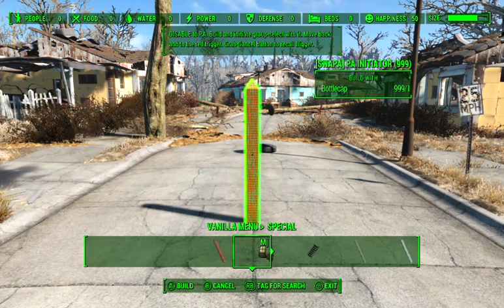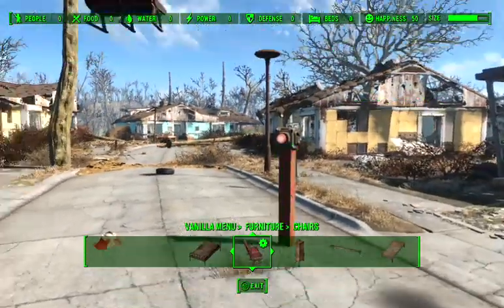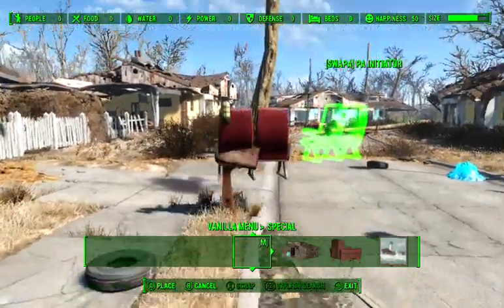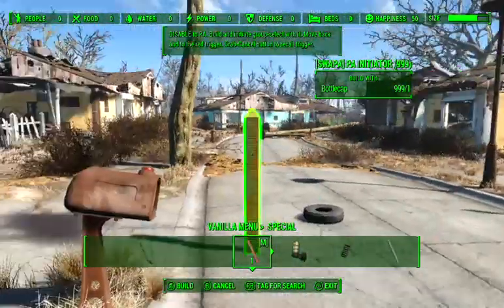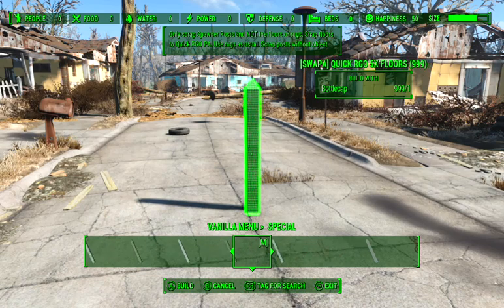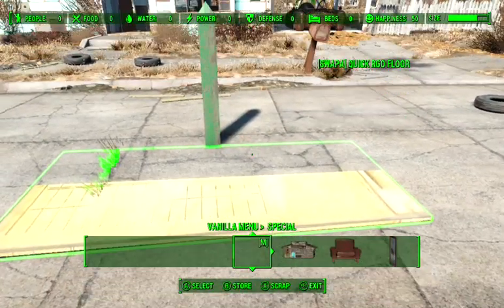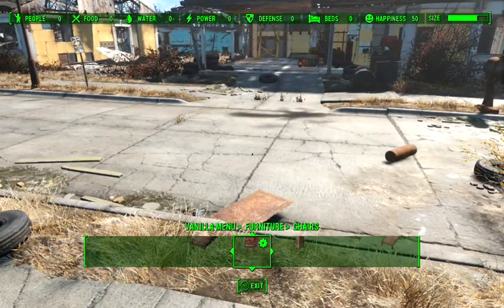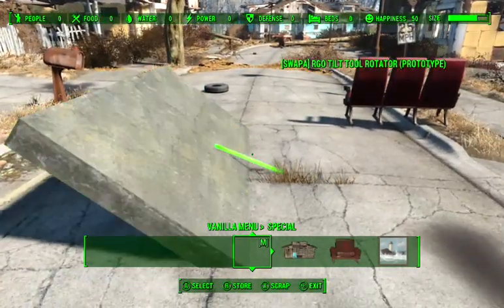SwaPA - Commentated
Time-stamps may be coming later.